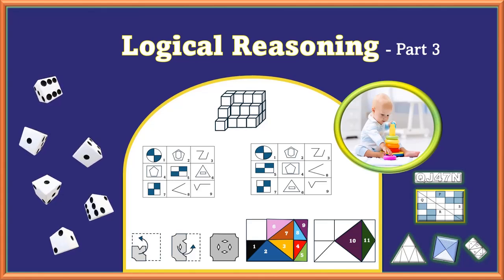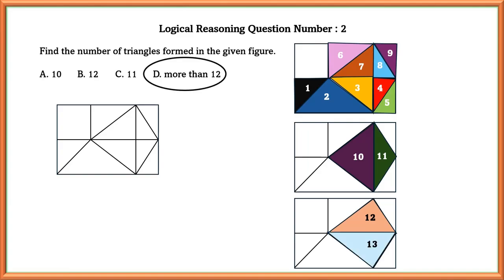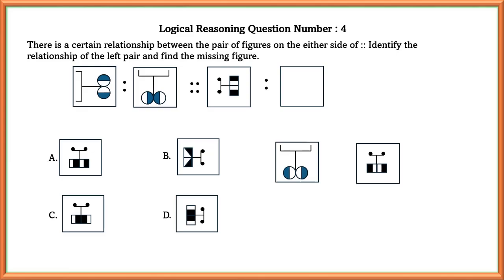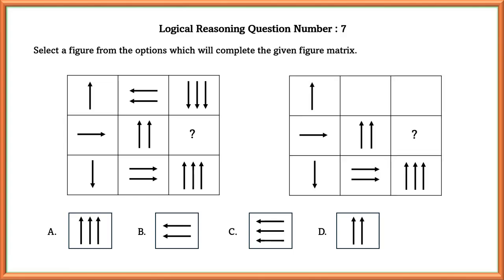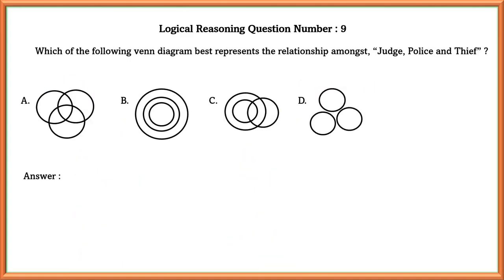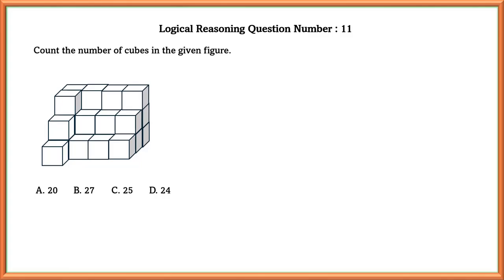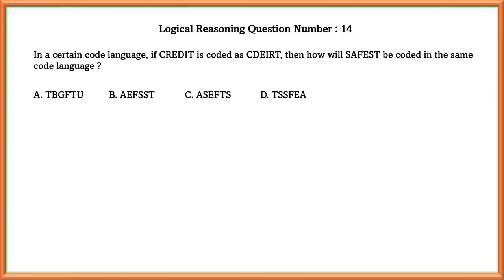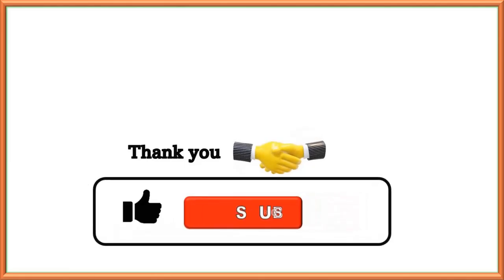Logical reasoning | Mental Ability - Part 3 | Math Olympiad Questions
Are you gearing up for an upcoming olympiad or competitive exam? Boost your preparation with our comprehensive guide to logical reasoning. This video is designed specifically for students like you who are aiming to excel in challenging exams.
🔍 In this video, you'll learn:
    Key strategies to solve various types of logical reasoning questions
    Tips and tricks to enhance your problem-solving speed and accuracy
    Examples with step-by-step solutions
 Join us and sharpen your logical reasoning skills to achieve your best performance in exams!